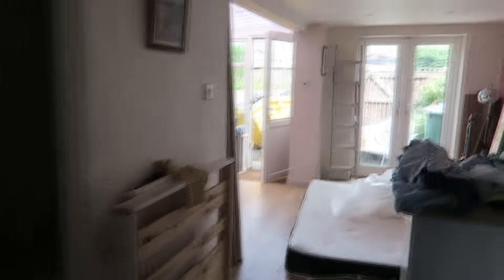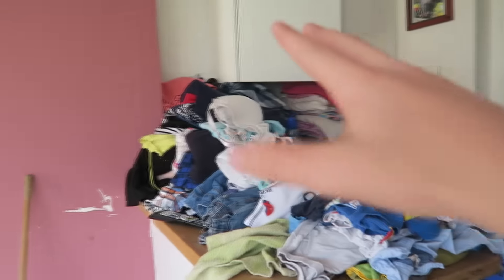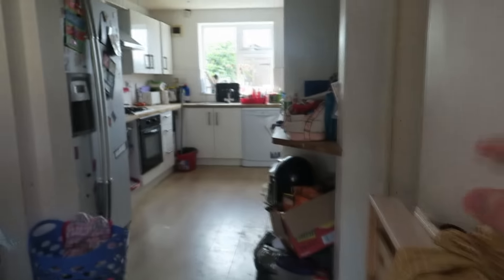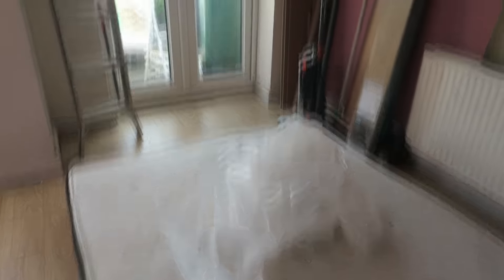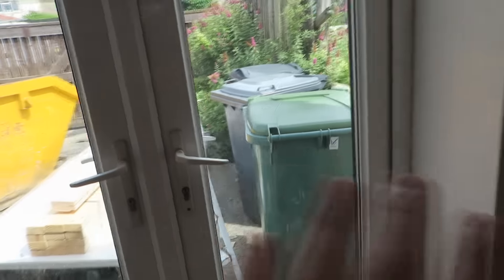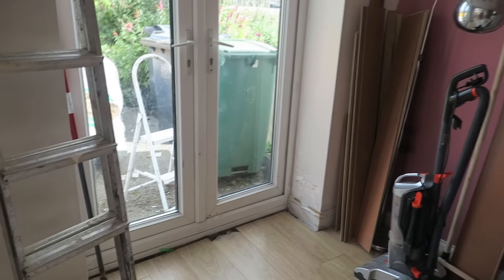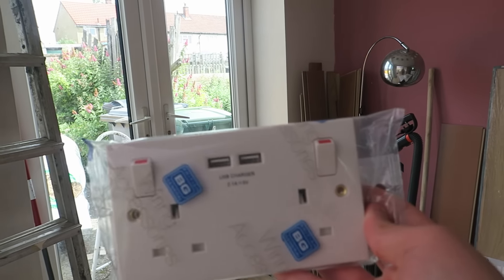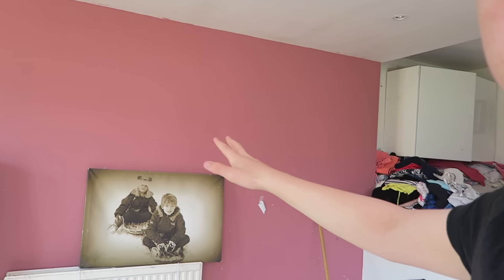NEW BEDROOM!!!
[ OPEN ME ]